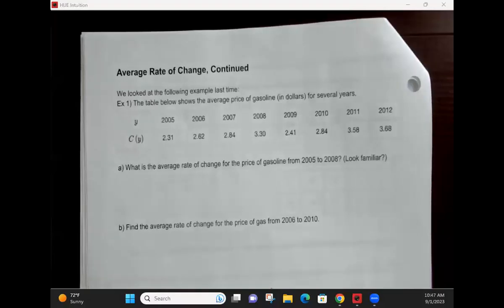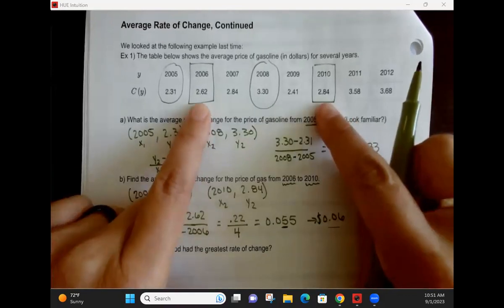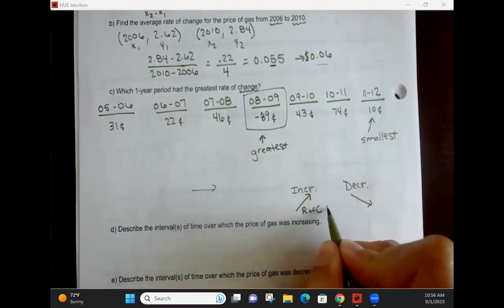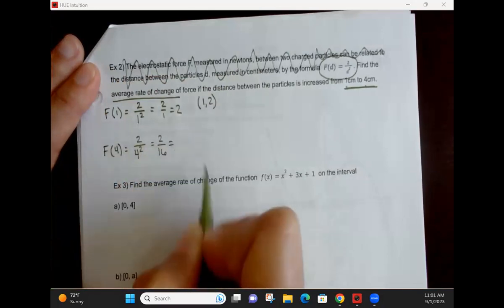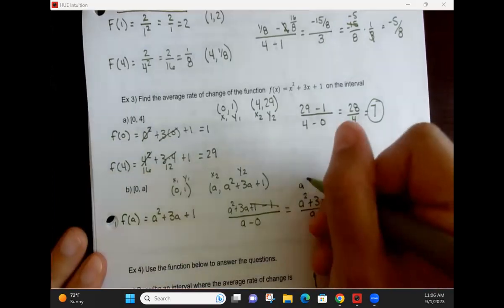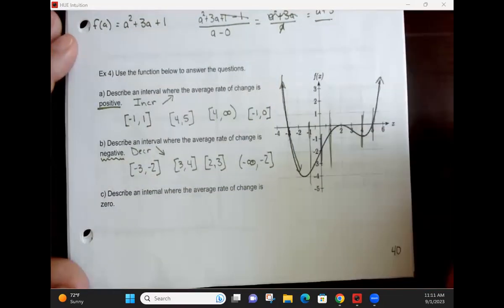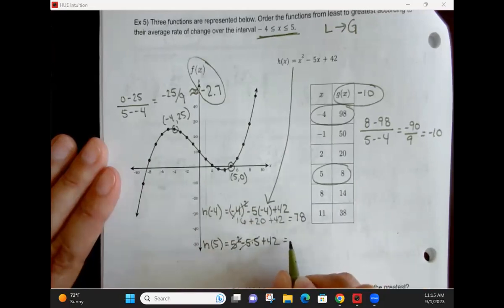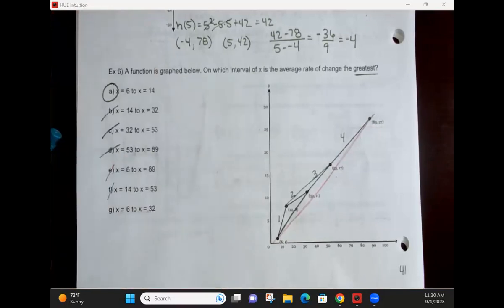Alg2 Unit1 Avg Rate of Change part 2